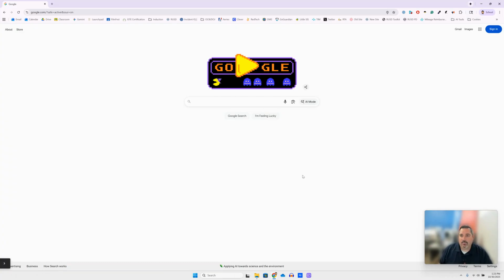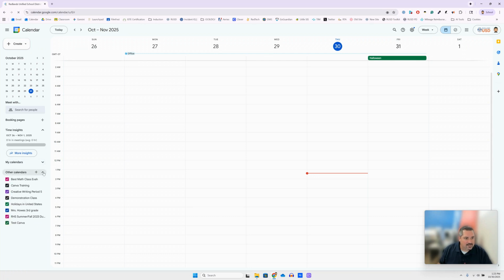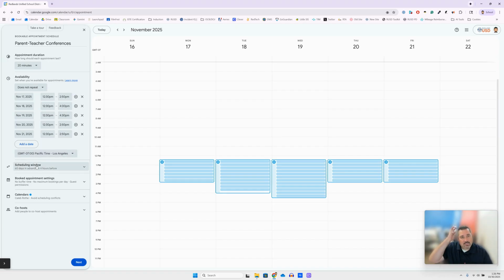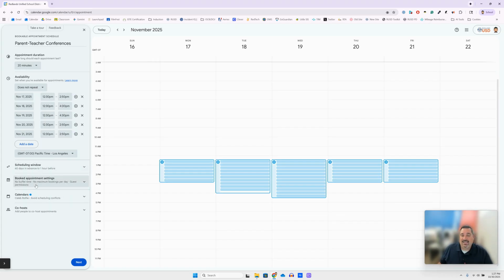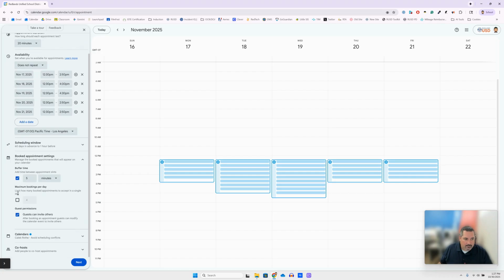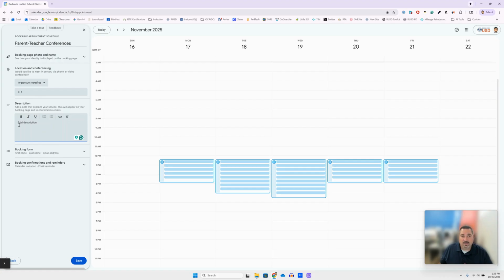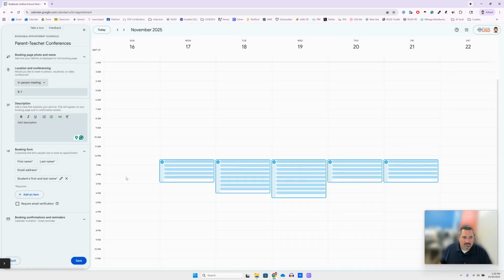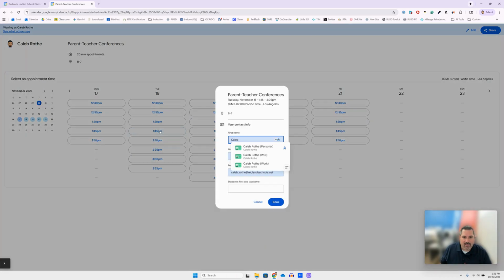Easy Parent-Teacher Conference Scheduling with Google Calendar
No more trading emails back and forth! Learn how to quickly set up your Parent-Teacher Conference schedule using Google Calendar's Booking Pages (Appointment Slots). This feature creates a simple, shareable link that lets parents book their conference time online.

0:00 Introduction
0:51 Appointment Duration
1:18 Availability & Times
3:46 Scheduling Window
4:24 Time Buffers
5:12 Calendars & Cohosts
5:30 Location & Conferencing
6:29 Customizing the Booking Form
7:36 Link Sharing